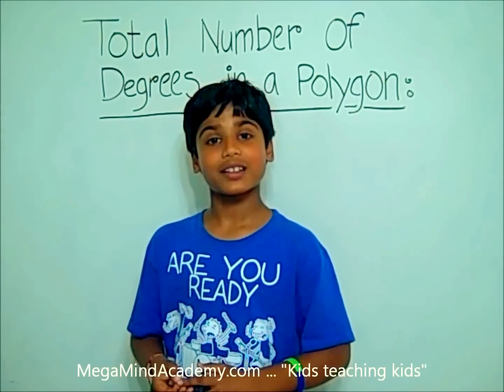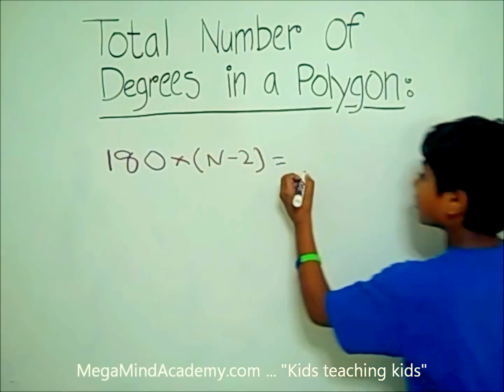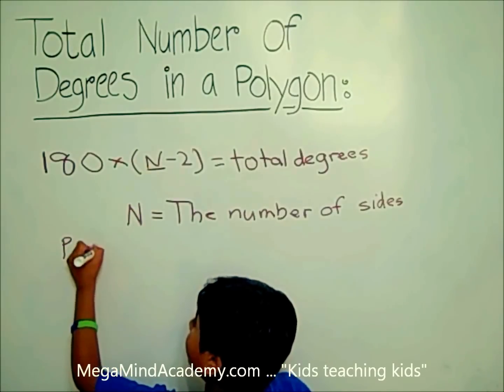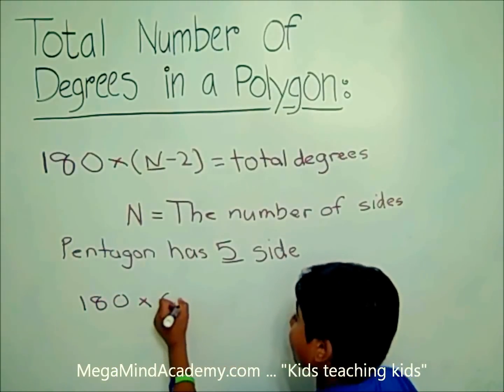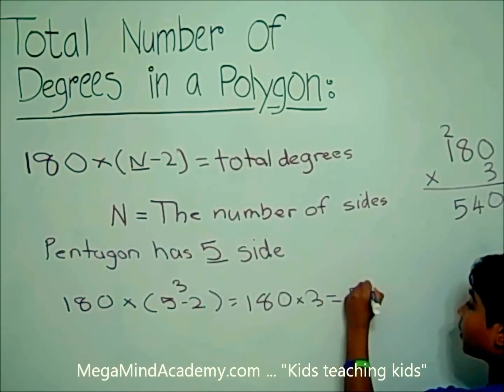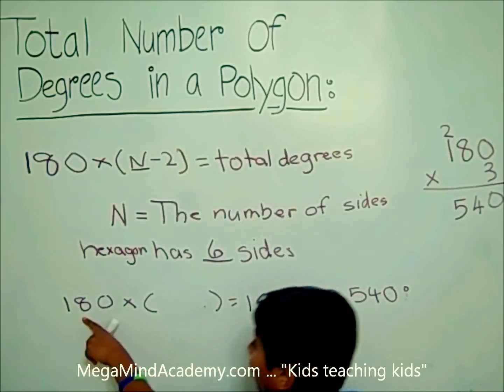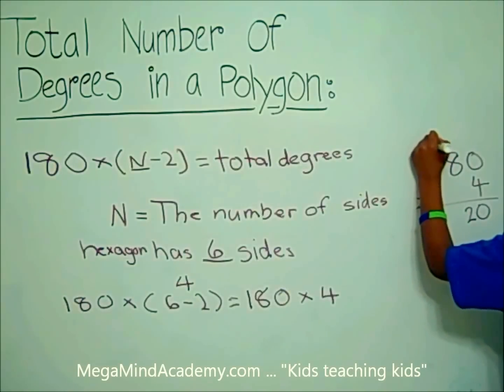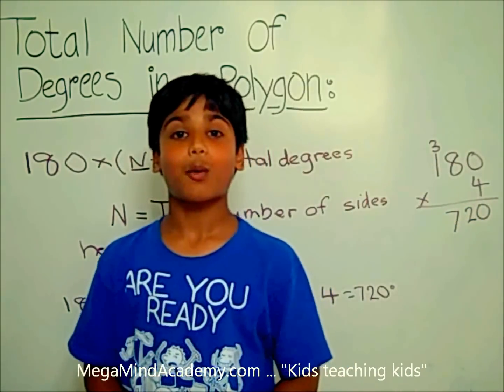Total number of degrees in a polygon